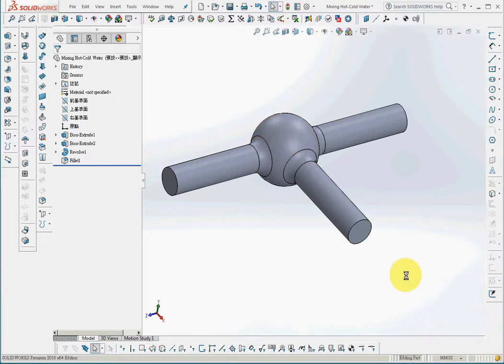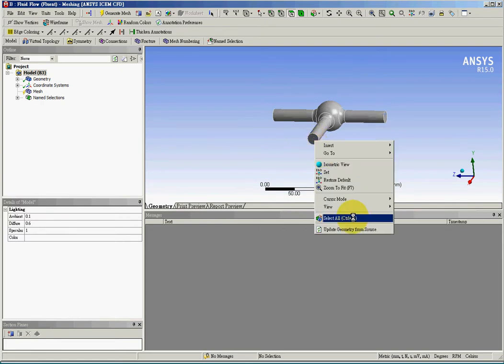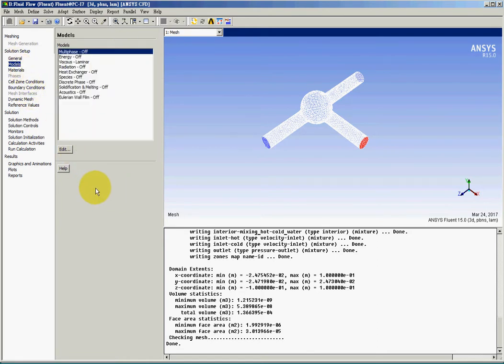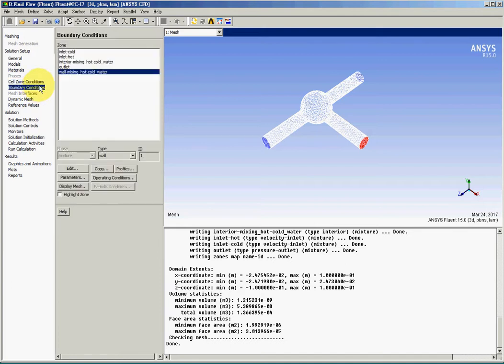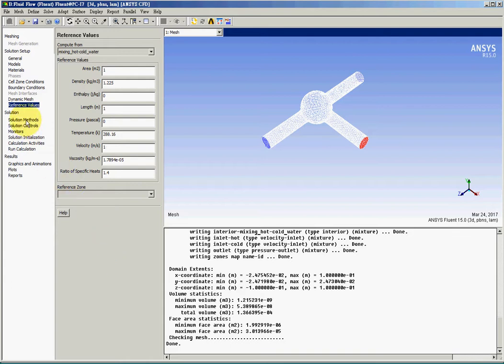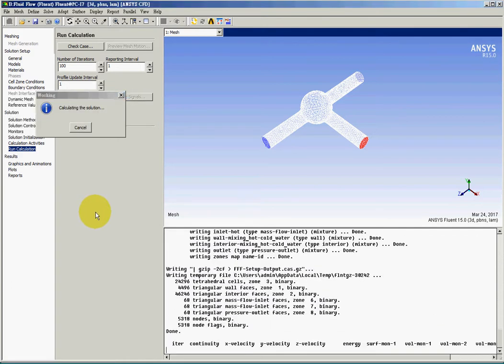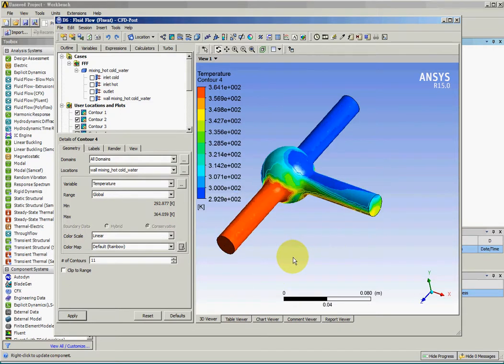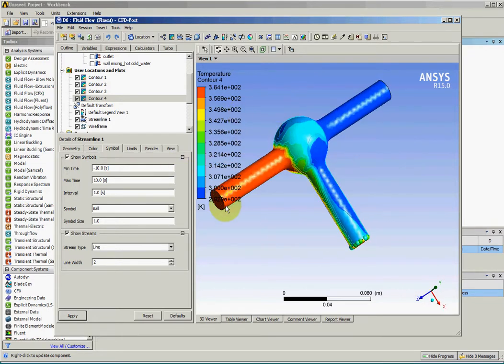ANSYS CAE 13 Flow Simulation using Fluent Mixing Hot Cold Water